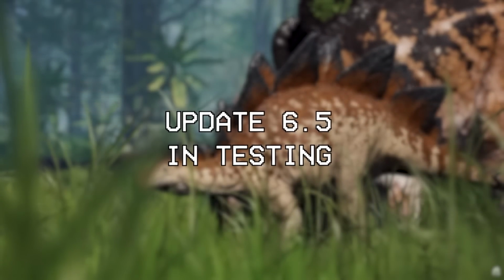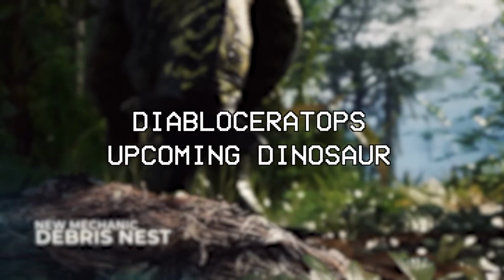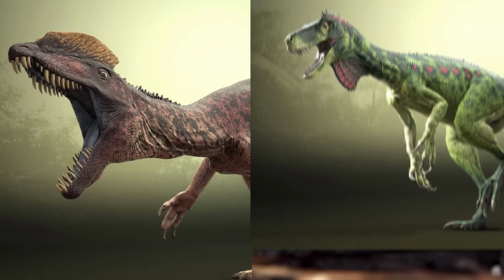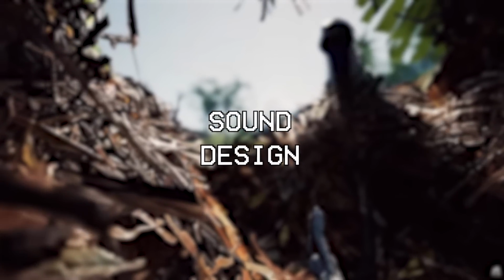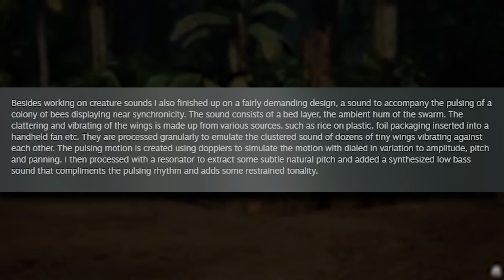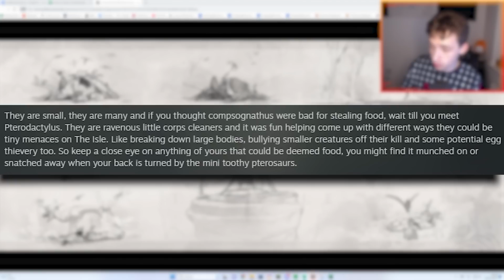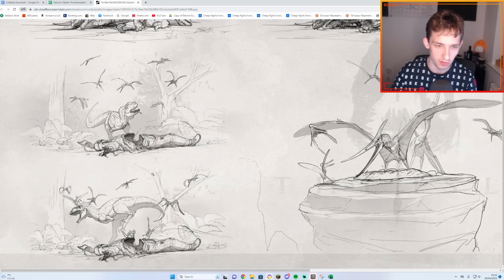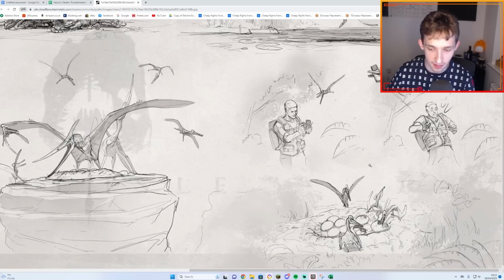3 MORE Dinosaurs In Development! | The Isle Evrima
DIABLOCERATOPS SPARRING! | The Isle Evrima

The isles April Devblog is here, and its definitely something. The devblog includes talk about new abilities for the upcoming Diabloceratops as well as the development of Update 6.5 and two other dinosaurs alongside diabloceratops, Dilophosaurus and Herrerasaurus.

Timestamps:
00:00 - Intro
00:32 - Update 6.5 in testing
01:36 - Diabloceratops animation complete & New Mechanic
03:00 - Dilophosaurus and Herrerasaurus
04:08 - Sound Design
05:40 - Pterodactylus concept art overview / showcase
09:32 - Outro